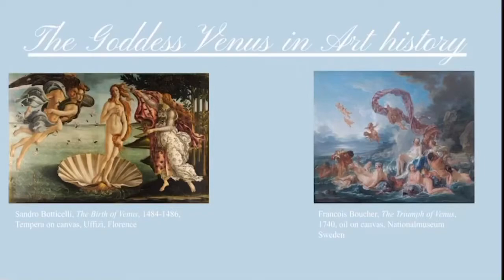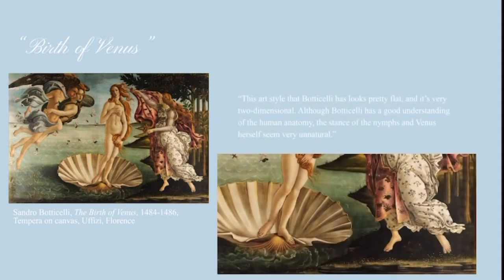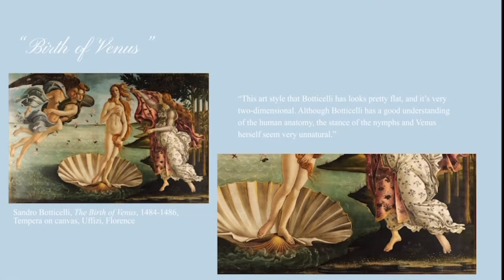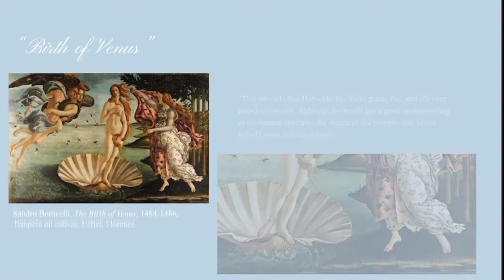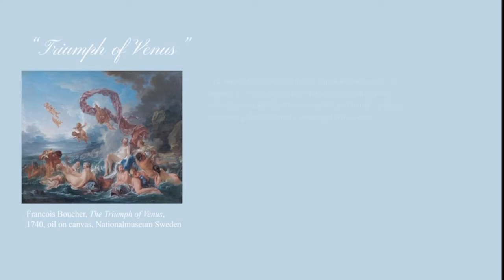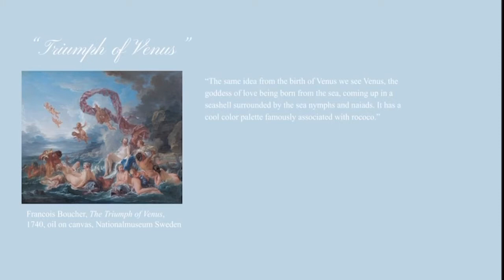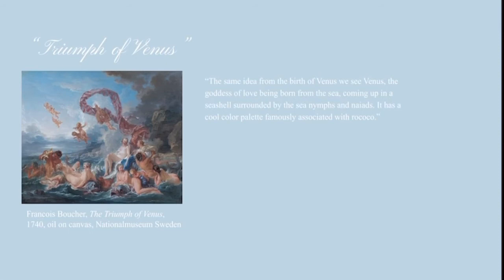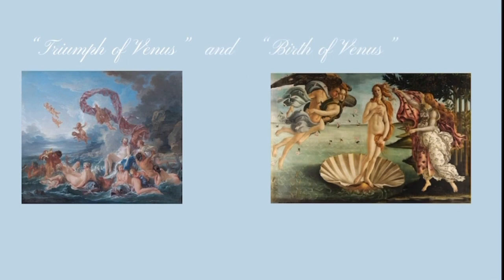ART 113F Final